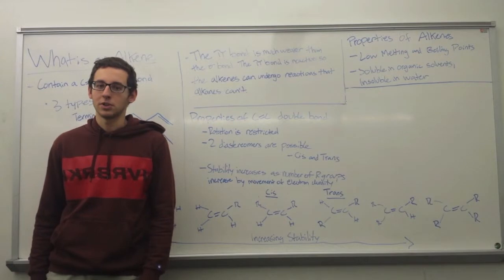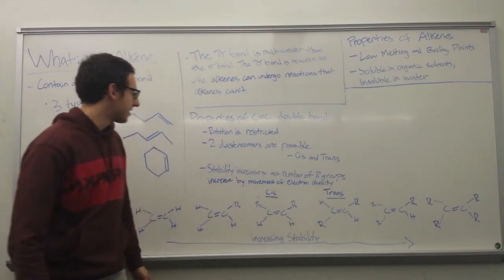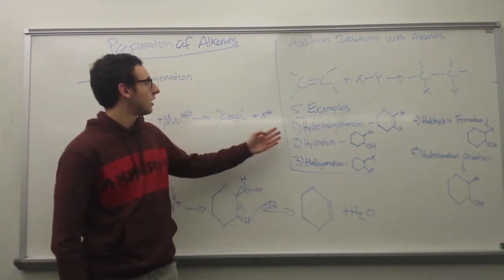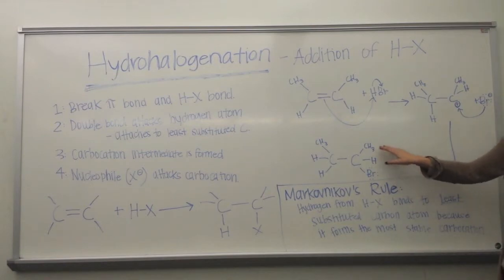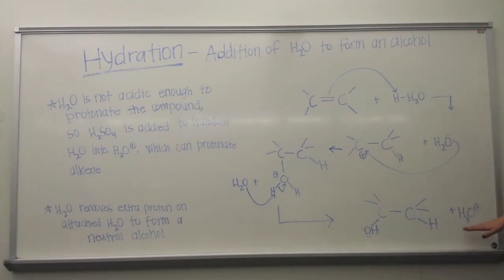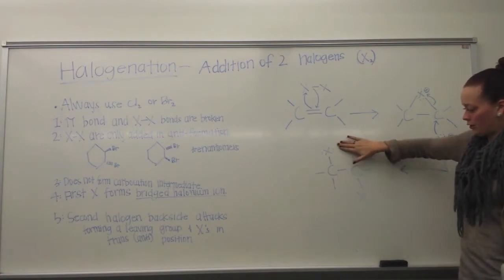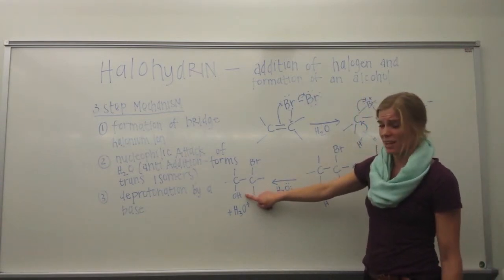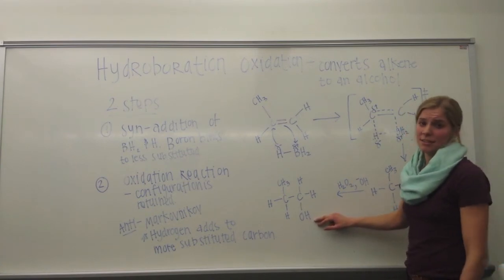Chem 2310 - U of U - Alkenes